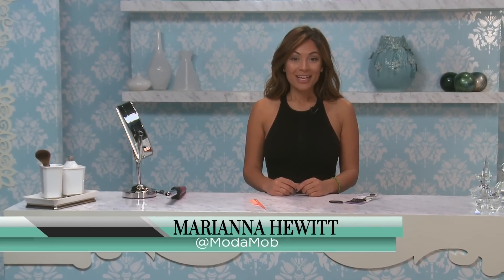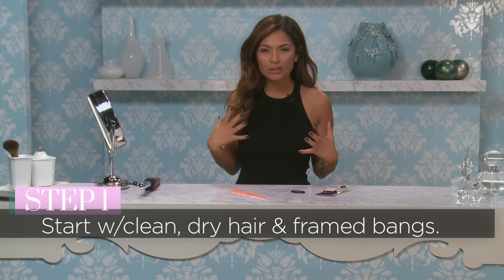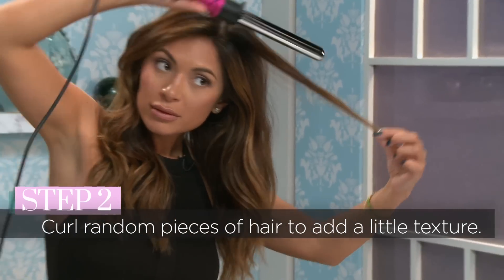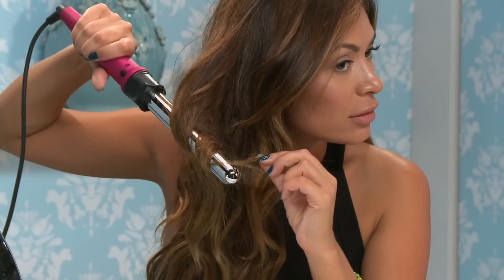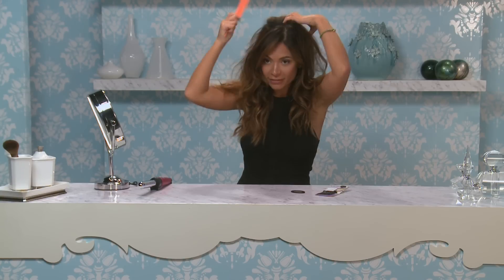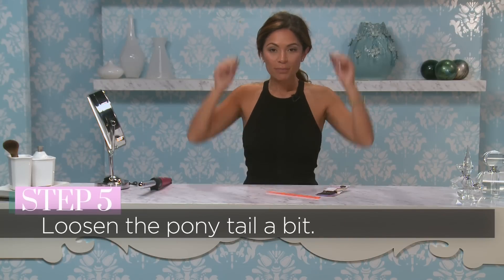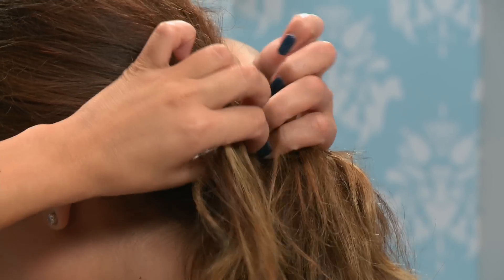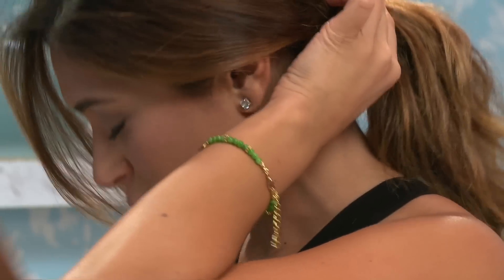Ponytail Hairstyle Tutorial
Marianna Hewitt shows you how to do a messy low ponytail in this hair tutorial.